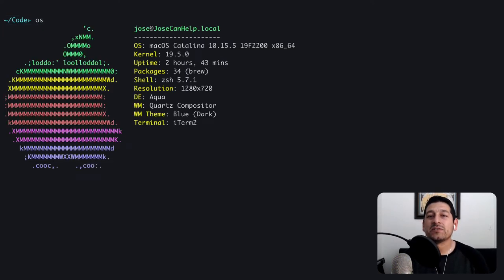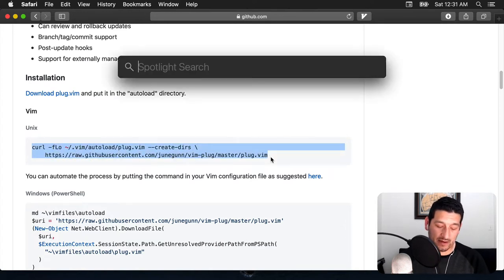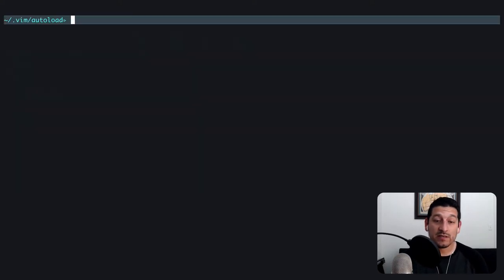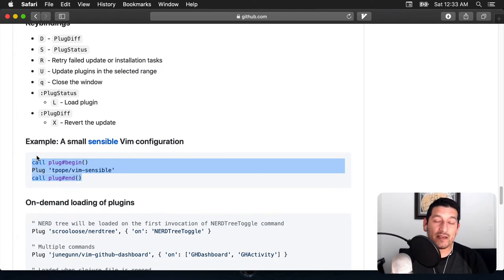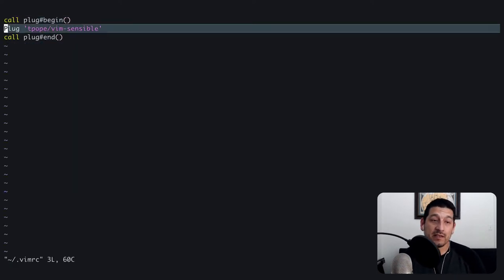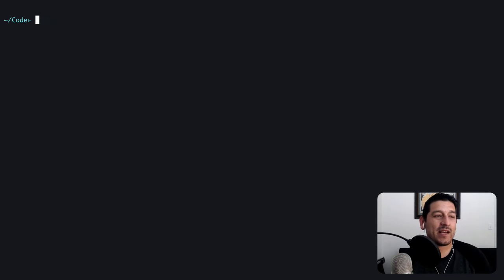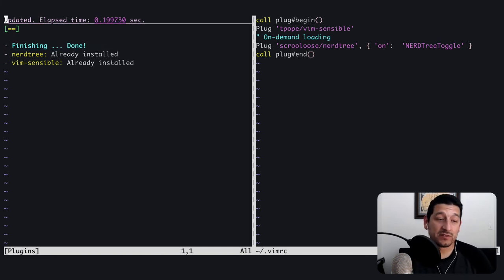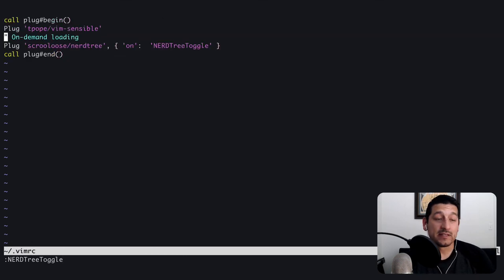Using Vim Plug to Install Plugins for Vim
Using a fresh macOS install, let's take a step-by-step approach to get started using a Vim plugin manager to help jump start your Vim journey.

We'll install my favorite Vim plugin manager, Vim-Plug. From there we'll see how easy it is to take a fresh Vim instance and start adding some awesome functionality.